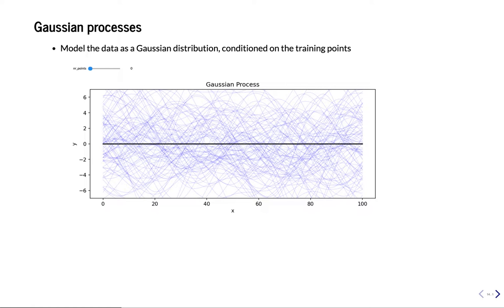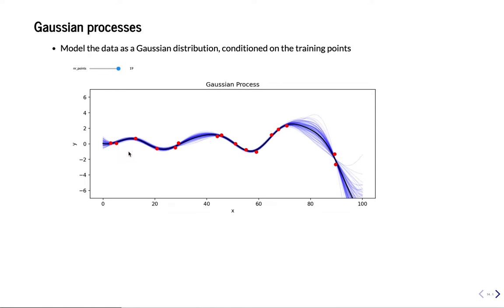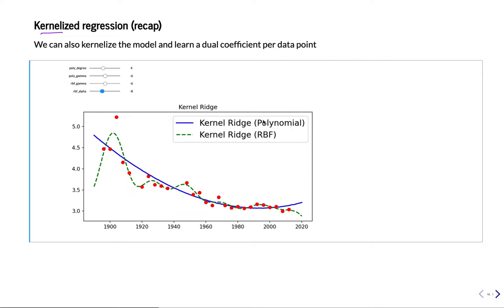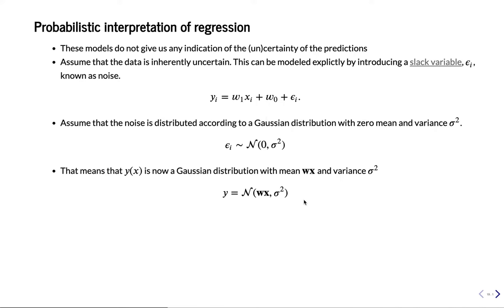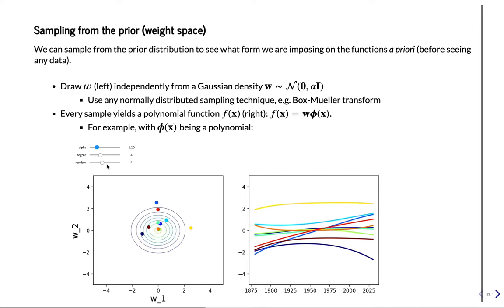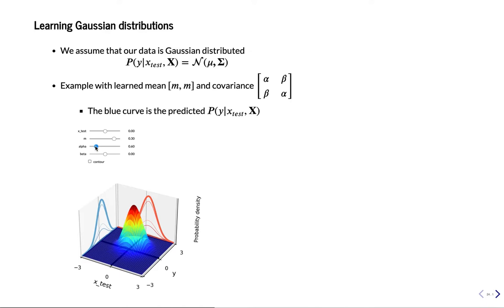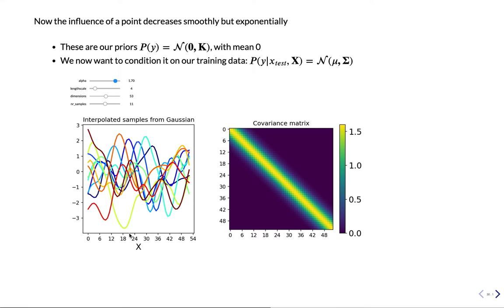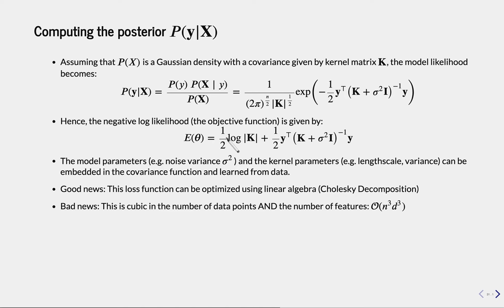Lecture 7.3 - Gaussian Processes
Gaussian Processes offer an extremely elegant solution to do regression with uncertainty estimates. They consider the space of all possible models and tell you which are most likely given your training data. They give very intuitive and very useful predictions.